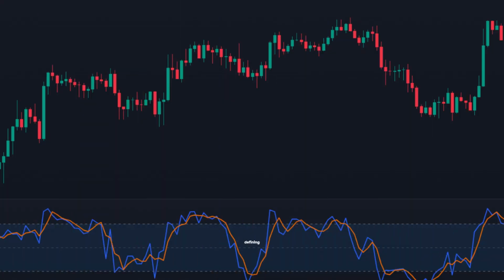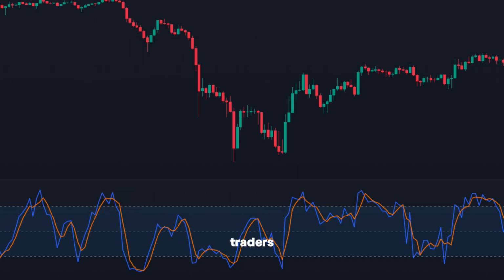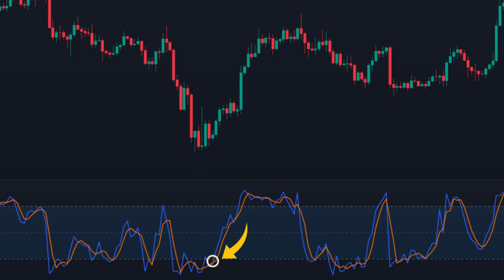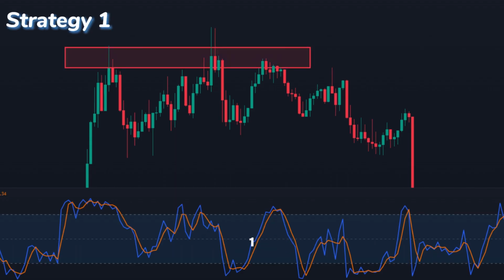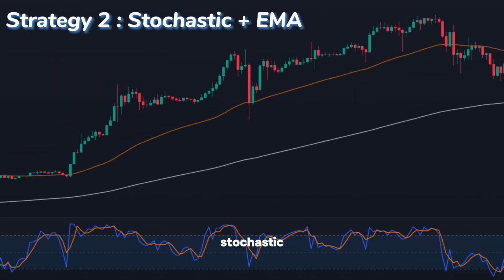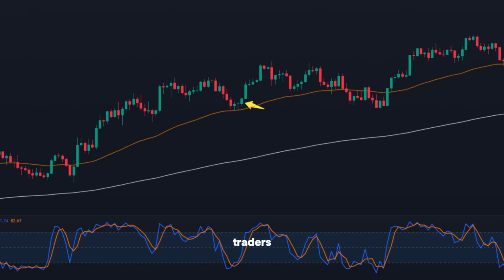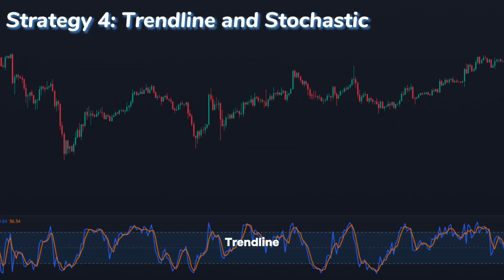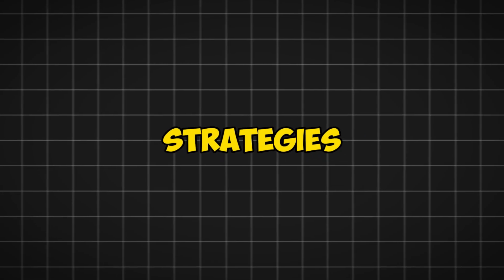MASTER THE STOCHASTIC: TOP STRATEGIES FOR BEGINNER & PRO TRADERS | TECHNICAL ANALYSIS TUTORIAL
In today's video, we're diving deep into the Stochastic Indicator—a powerful momentum tool for identifying overbought and oversold conditions, as well as predicting trend reversals.

📊 What You’ll Learn:
- How to effectively use the Stochastic Indicator.
- Stochastic Trading Strategies: From basic setups to advanced techniques.
- How to combine the Stochastic Indicator with other tools like EMA for more accurate trades.

Chapters:
0:00 - Introduction
0:20 - Understanding the Stochastic Indicator
1:00 - How to Use the Stochastic Indicator
1:49 - Predicting Trend Reversals with Stochastic
2:30 - Stochastic Trading Strategies Overview
2:38 - Overbought Area & Resistance Level
3:20 - Stochastic and EMA Combination
4:08 - Short Signal with EMA
4:47 - Trend Line & Stochastic
5:24 - Conclusion & Motivation

- Stochastic Indicator
- Stochastic Trading Strategies
- How to use Stochastic Indicator
- Trading Strategies 2024
- Trend Reversal Signals
- Overbought and Oversold
- Best Momentum Indicators